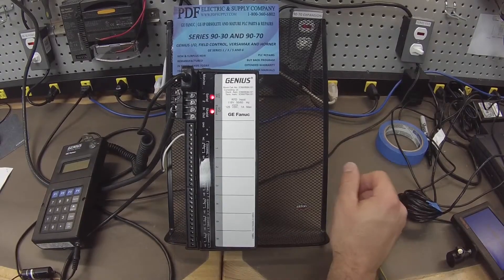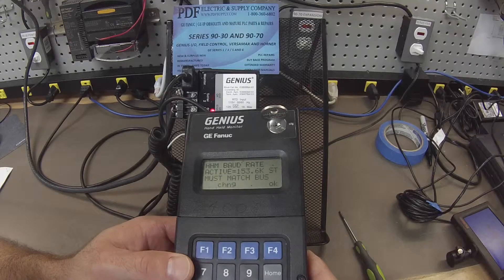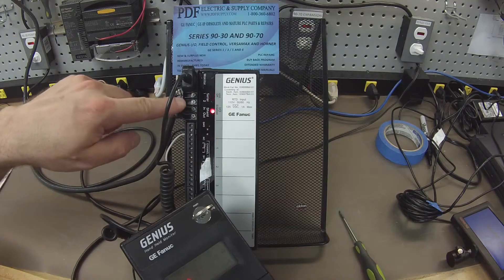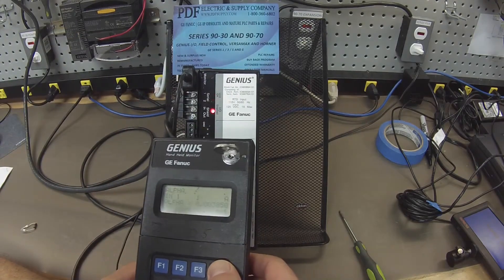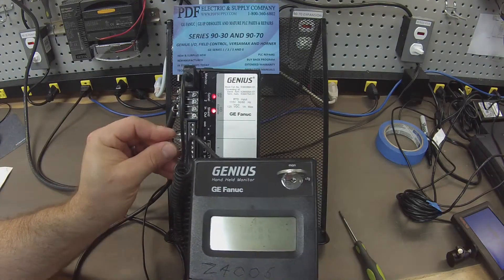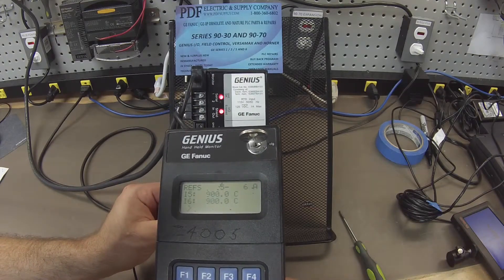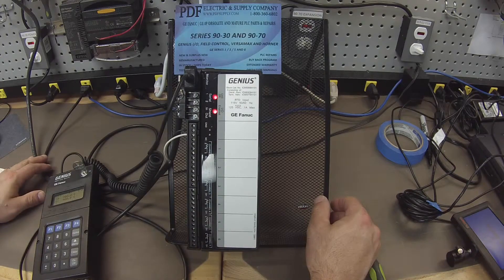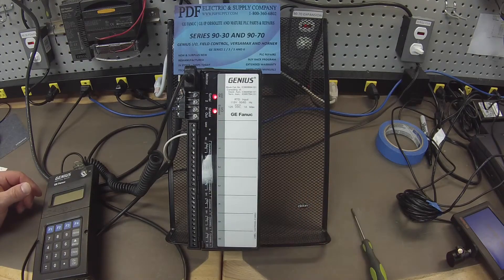How-To Troubleshoot: IC660BBA101 (GE Genius Block & Proficy* Machine Edition Tutorial)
This video is a tutorial on how to troubleshoot the IC660BBA101 with Genius Block.

IC660BBA101 - GE Fanuc PLC Genius I/O

Revisions: -A, -B, -C, -D, -E, -F, -G, -H, -I, -J, -K, -L, -M, -N, -O, -P, -Q, -R, -S, -T, -U, -V, -W, -X, -Y, -Z
Electronic Block Portion:
IC660EBA101 - GE Fanuc PLC Genius I/O

Terminal Block Portion:
IC660TBA101 - GE Fanuc PLC Genius I/O

Hand Held Monitor:
IC660HHM501 - GE Fanuc PLC Genius I/O

IC660HHM Hand-Held Monitor with Cable & Charger